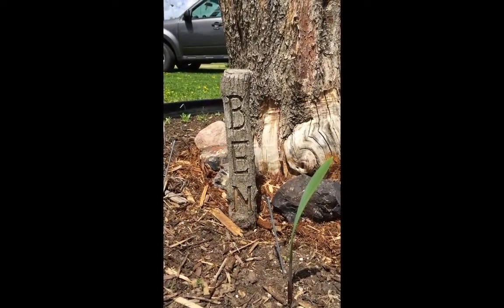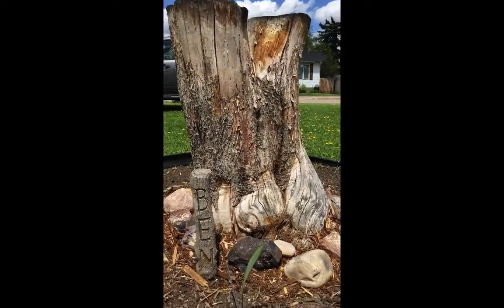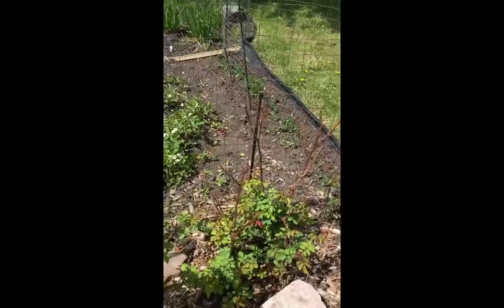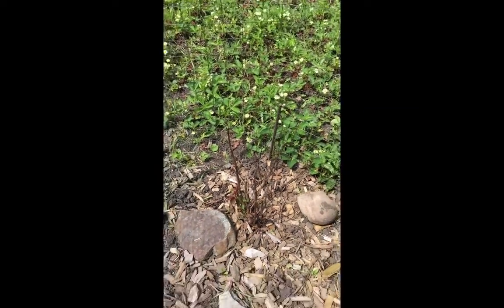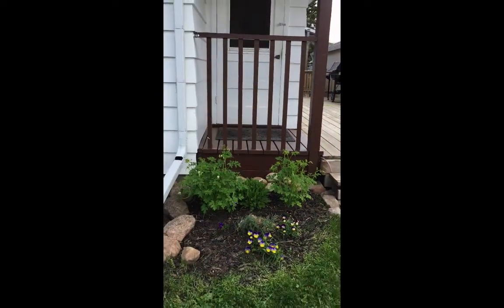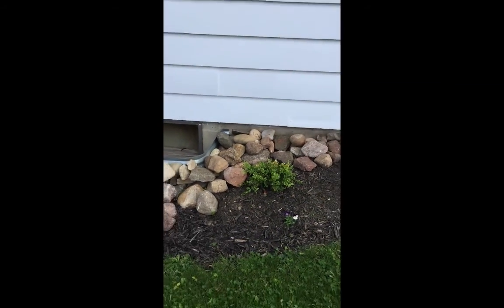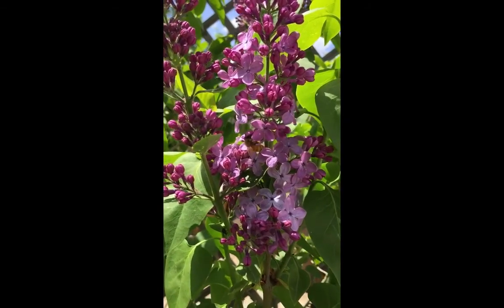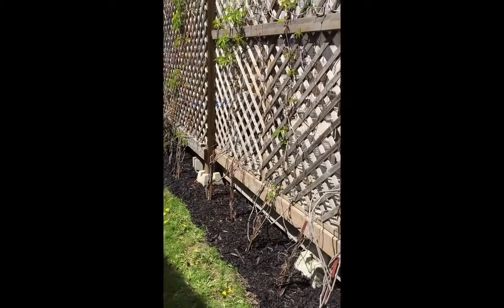Ruby's 2020 Garden Video, June 5th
This is my first video of 2020 that displays my flower gardens.  I want to do a few over the summer to show the floral display in my yard.  Different flowers bloom at different times, so the videos, although taken at the same spots, will have a different look every time.